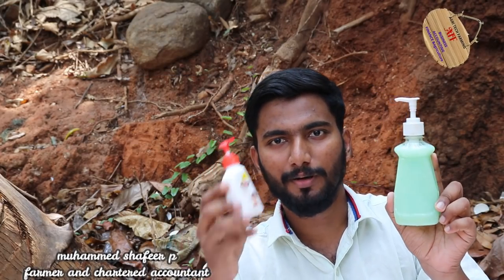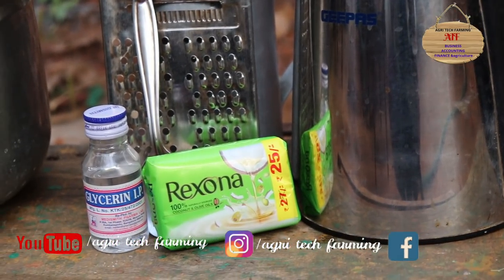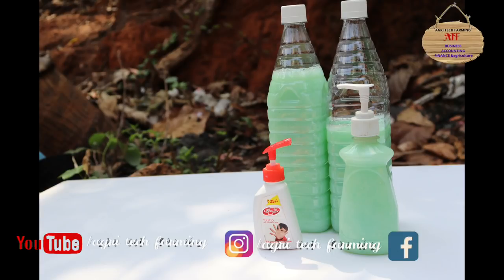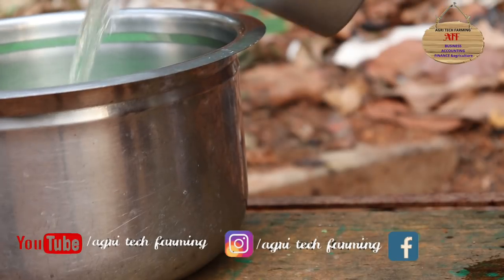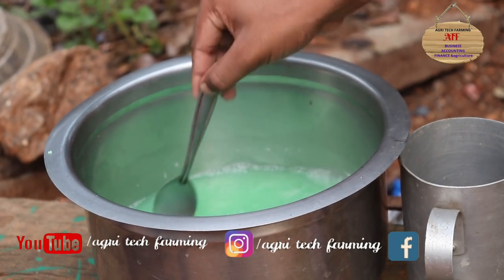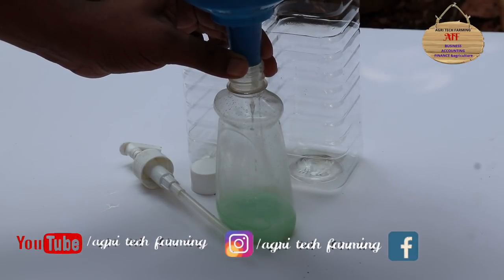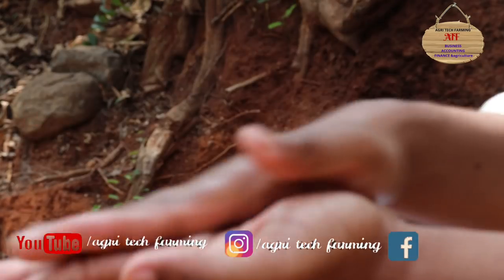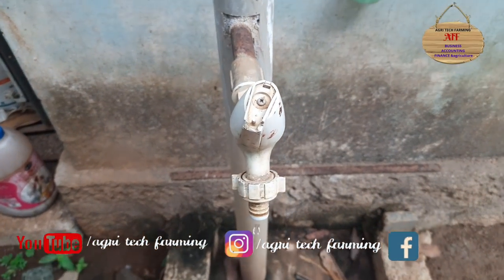2രൂപക്ക് 25രൂപയുടെ hand വാഷ് ഉണ്ടാക്കാം | How to make hand wash at low cost malayalam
2രൂപക്ക് 25രൂപയുടെ hand വാഷ് ഉണ്ടാക്കാം | How to make hand wash at low cost malayalam|